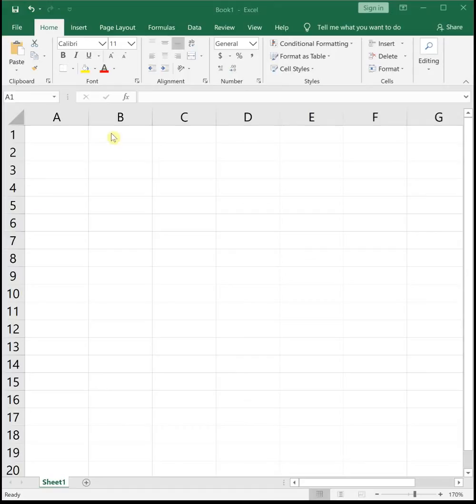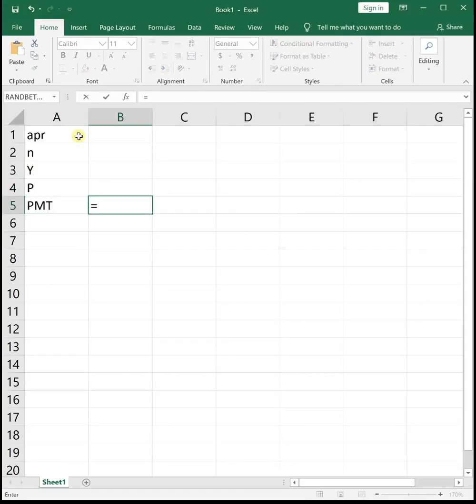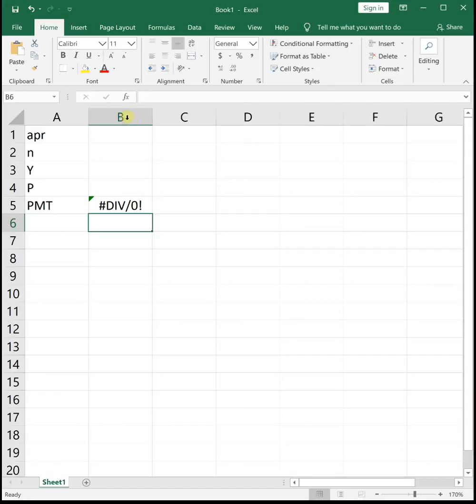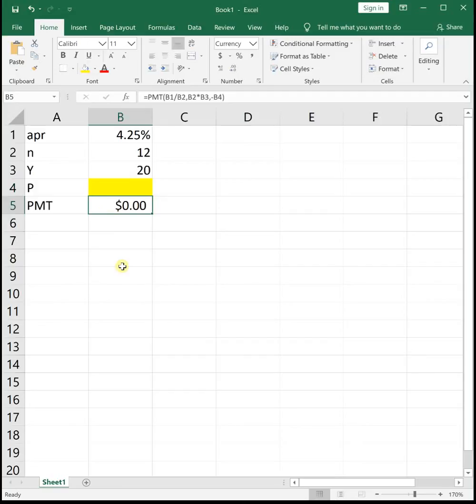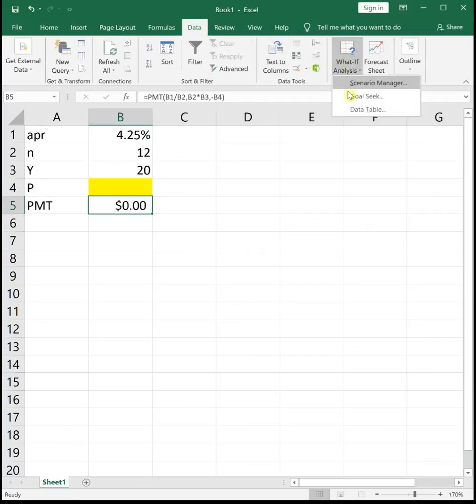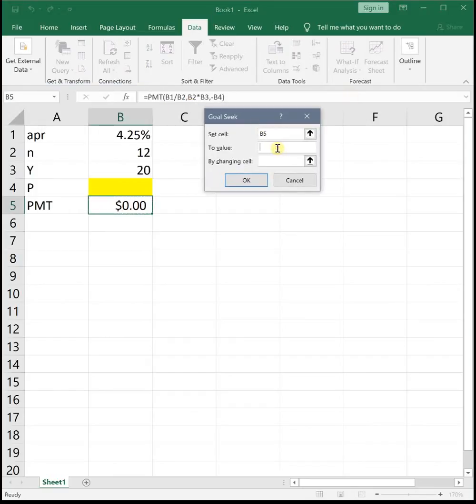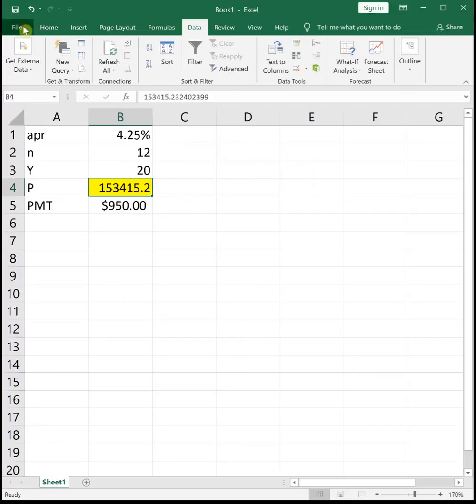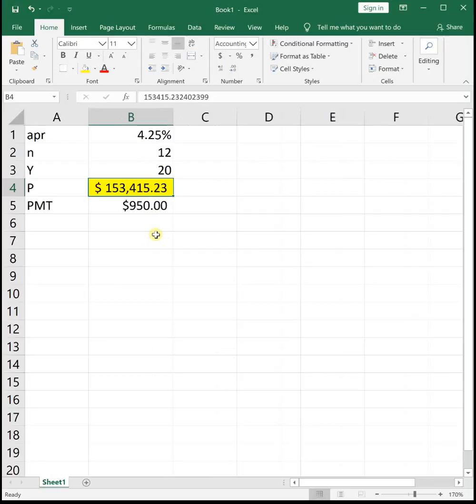PMT in Excel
PMT